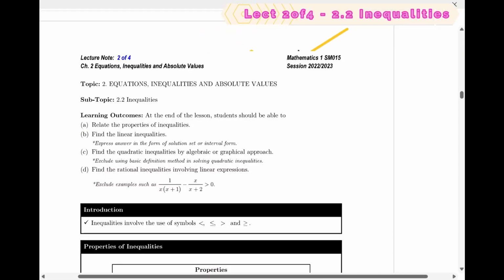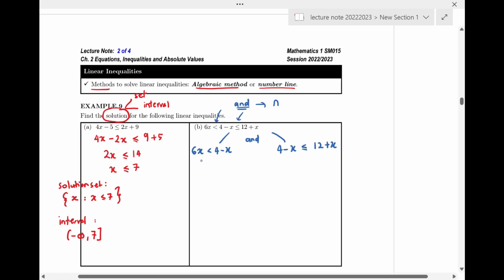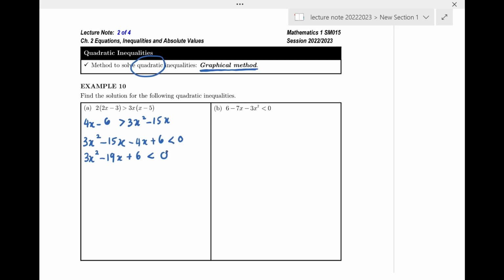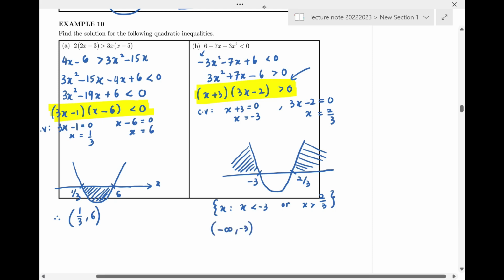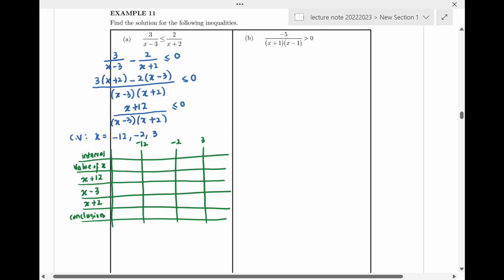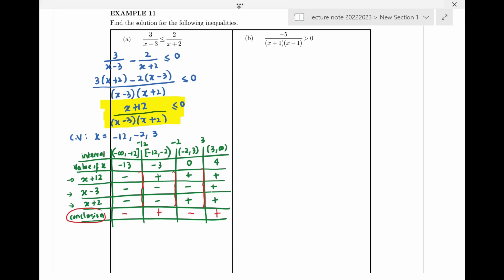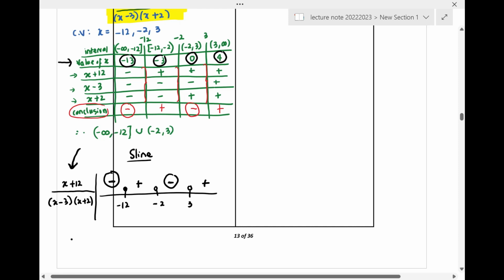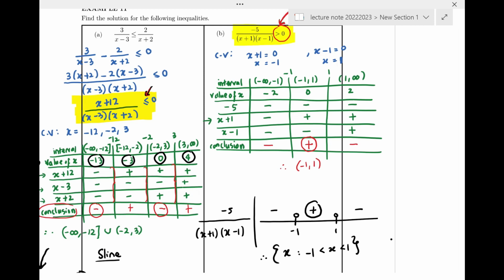SM015 CH2 EQUATIONS, INEQUALITIES & ABSOLUTE VALUES 2of4